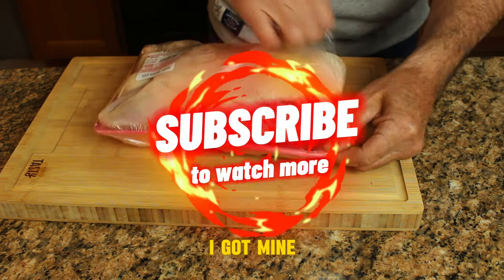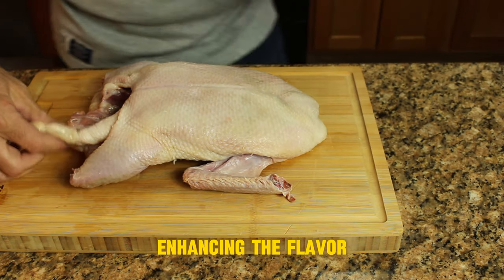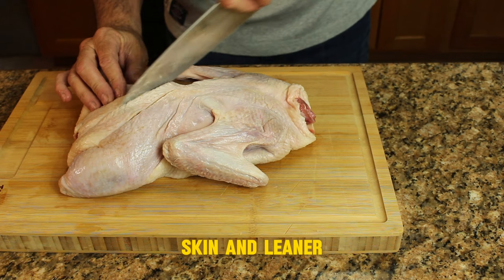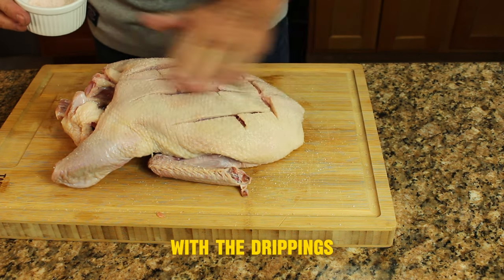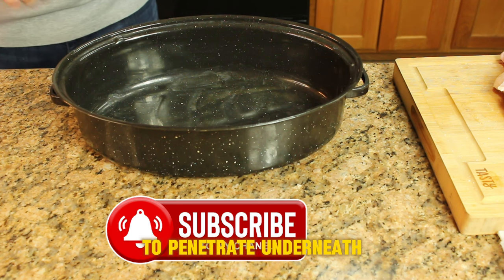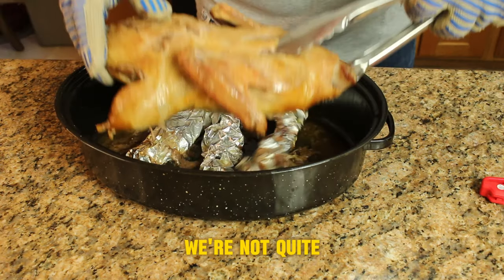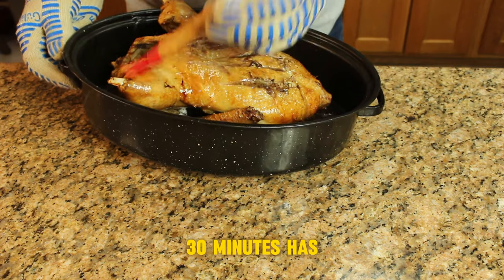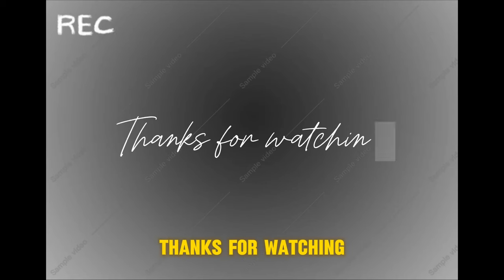The Ultimate Roast Duck At Home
The Ultimate Roast Duck At Home | Step-by-Step Guide"

The ultimate roast duck at home.  "Let's Go!"  Welcome to The Food Shop, where we're about to embark on a culinary journey to roast the ultimate duck! 🦆✨ In this comprehensive tutorial, we'll take you through each step of the process, from achieving that crispy, succulent perfection that will have your guests begging for seconds.

🔪 Step 1: Selecting the Perfect Duck - We'll share insider tips on choosing the best duck for roasting, discussing factors like size, freshness, and quality to ensure optimal flavor and texture.

🧂 Step 2: Preparing the Duck - Learn essential techniques for preparing the duck, from trussing and seasoning to scoring the skin to achieve that coveted crispy finish.

🔥 Step 3: Roasting to Perfection - Follow along as we guide you through the roasting process, sharing temperature recommendations, cooking times, and pro tips for ensuring even cooking and maximum juiciness.

🌟 Step 4: Serving and Garnishing - Once our duck is cooked to golden perfection, we'll demonstrate how to carve and serve it like a pro, accompanied by delectable garnishes and sides that elevate the dish to gourmet status.

Whether you're a seasoned chef looking to refine your skills or a home cook eager to impress, this ultimate duck roasting tutorial has something for everyone. Get ready to tantalize your taste buds and elevate your culinary repertoire with our foolproof techniques and mouthwatering recipe. 🍽️✨
Here's a step-by-step guide for roasting a duck:

1. **Preheat Your Oven**: Preheat your oven to 425°F (220°C) and position the rack in the middle or  lower third of the oven.

2. **Prepare the Duck**: Remove the duck from its packaging and pat it dry with paper towels. This helps to remove excess moisture and promotes crispy skin.

3. **Trim Excess Fat**: Trim any excess fat from the duck, especially around the neck and cavity. You can reserve this fat for other culinary uses if desired.

4. **Season the Duck**: Generously season the duck both sides, with salt.  At this point, you can add your own seasonings to your ￼liking. Tyme,  sage, garlic or pepper or any herbs and spices.  Anything you wish. I prefer just salt with a nice gravy.

5. **Score the Skin**: Using a sharp knife, score the skin of the duck in a crosshatch pattern, being careful not to cut into the meat. This helps to render the fat and allows for moist meat and crispy, golden skin.

6. **Truss the Duck (Optional)**: Trussing the duck with kitchen twine helps to maintain its shape during cooking and promotes even cooking. Cross the legs and tie them together with kitchen twine, then tuck the wings underneath the bird.

7. **Place in Roasting Pan**: Place the duck breast-side down in a roasting pan or on a wire rack/aluminum foil. This allows air to circulate around the duck for more even cooking.

8. **Roast the Duck**: Transfer the duck to the preheated oven and roast for about 1 1/2 to 2 hours, depending on the size of the duck. A general guideline is to roast for 20 minutes per pound (450g), but use a meat thermometer to ensure the internal temperature reaches 165°F (74°C) in the thickest part of the thigh.

9. **Baste Occasionally (Optional)**: While the duck is roasting, you can optionally baste it with its own rendered fat or with a glaze for added flavor and moisture. Basting every 30 minutes can help to keep the duck moist and flavorful.

10. **Rest and Serve**: Once the duck is cooked to your desired doneness, remove it from the oven and let it rest for 10-15 minutes before carving. This allows the juices to redistribute and results in juicier meat. Carve the duck and serve with your favorite sides and sauces.

Enjoy your delicious roasted duck!